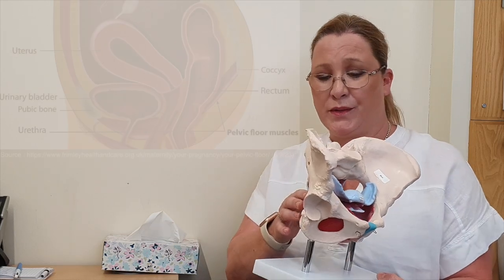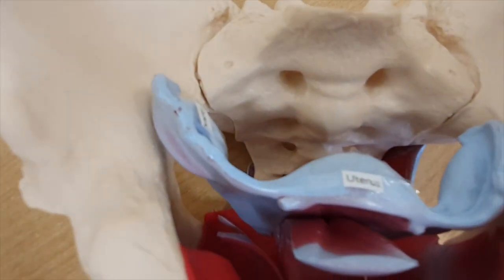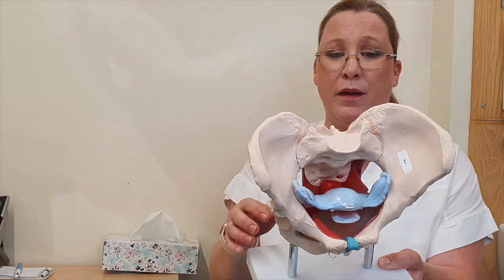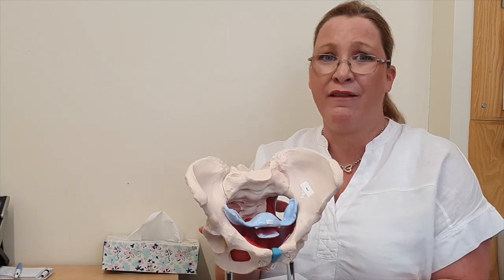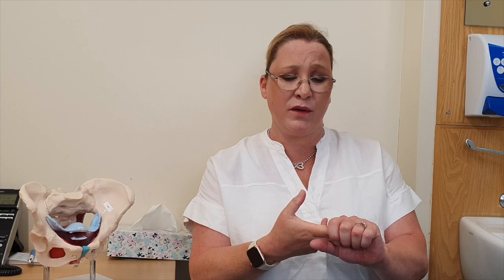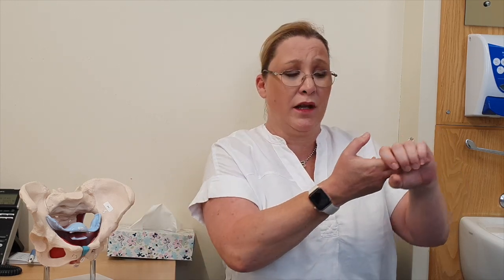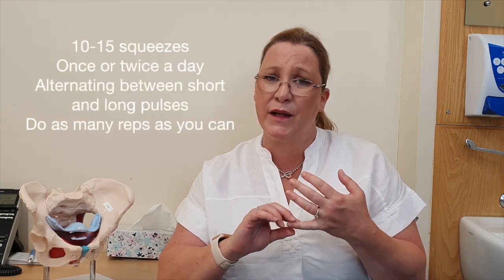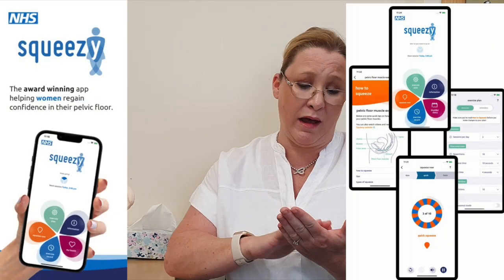The BENEFITS of Strengthening Your Pelvic Floor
Registered Nurse, Emma, speaks of the importance of strengthening your pelvic floor and some treatments/guidance we can offer here at The Women's Health Clinic and Silvery Blue

More about the NU-V vaginal rejuvenation treatment :

 • How NU-V Can Improve Your Wellbeing a...

▬ Contents  ▬

0:00 - Intro
0:20 - Disclaimer
0:51 - What is The Pelvic Floor?
2:04 - Incontinence
2:33 - Who is suitable for treatment?
3:49 - Pelvic floor Examination
5:39 - How to Strengthen the Pelvic Floor
8:11 - Squeezy App
8:39 - How We Work with You at TWHC
9:35- Benefits of Pelvic Floor Strengthening
10:35- Outro

 / thewomenshealthclinic

FOLLOW TO KEEP UP TO DATE WITH OUR LATEST OFFERS AND TREATMENTS